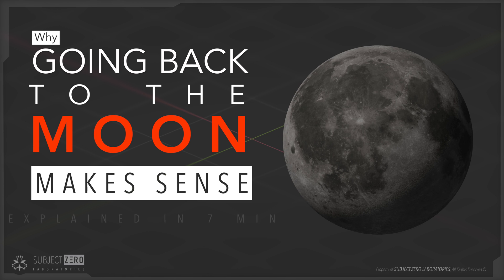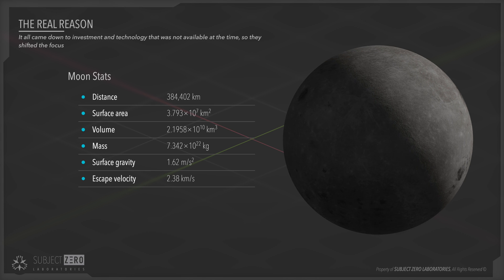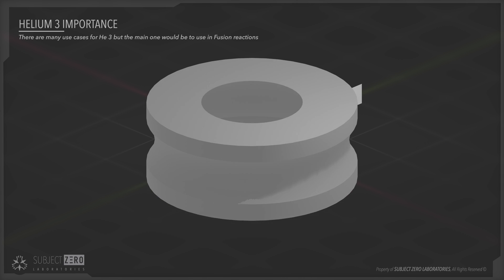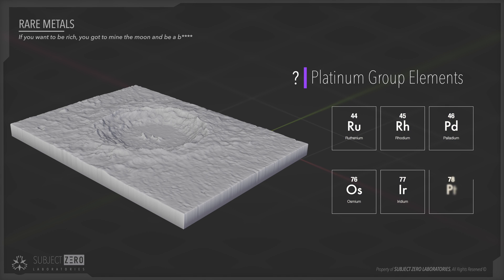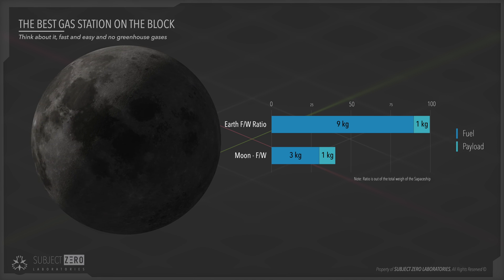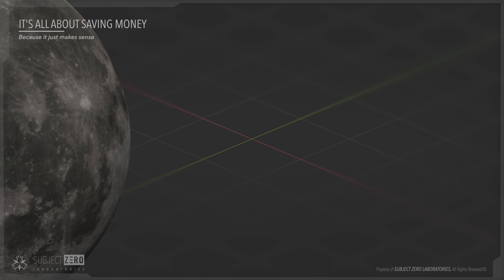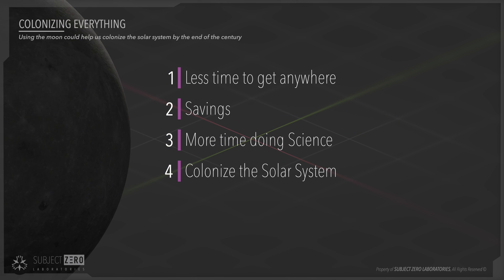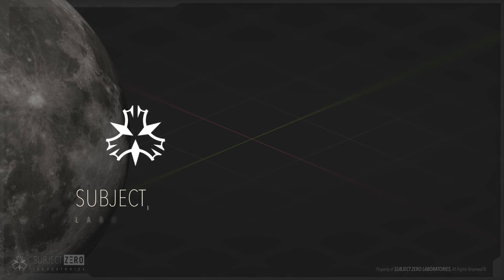MOON 2024 - 3 GOOD Reasons for Going back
It basically comes down to 3 main things that the moons offer for the future of mankind.
1. Rare minerals
2. Helium 3
3. Fuel station

NOTE: The animations in my videos take a substantial amount of time to make, so please be patient. I am trying to get a video per week, but some times it takes longer.